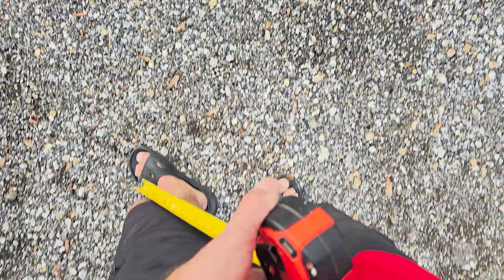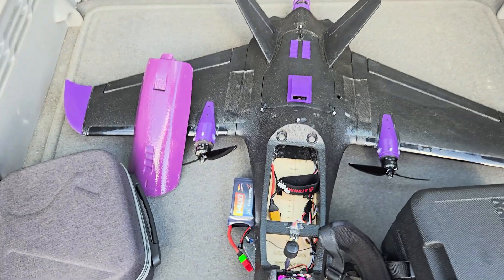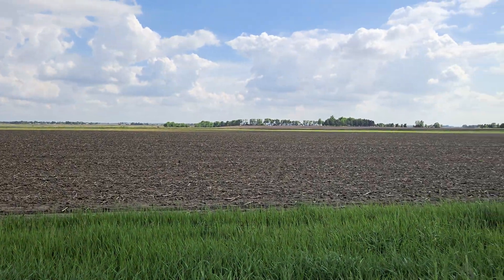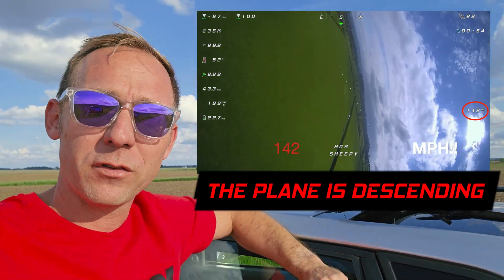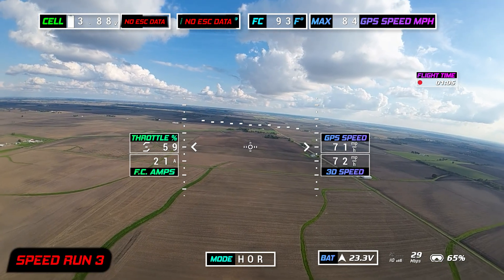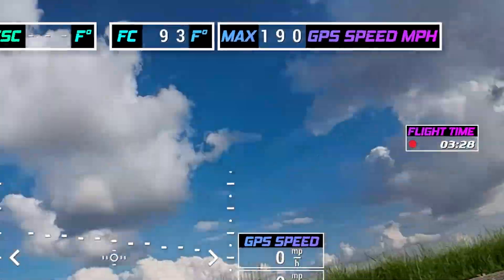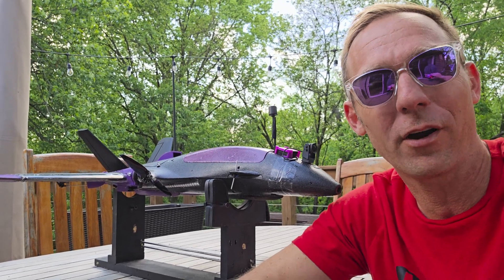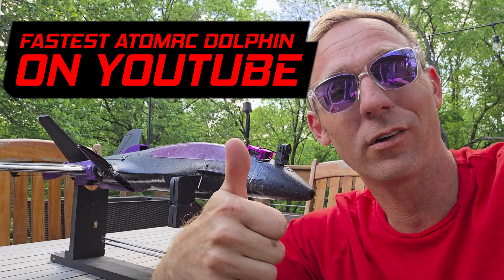THE FASTEST ATOMRC DOLPHIN IN THE WORLD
Battery used in this video

Twin Motor Setup
Plane

Motors
T-motor F60PROV KV1950 Brushless Electrical Motor

Props
Gemfan Flash 6042 Durable 2 Blade (Black) - Set of 4-5mm - Black

20 Pieces 3-pin Servo Extension Cable
300 PCS 3:1 Ratio Heat Shrink Tubing Kit
2.54mm Right Angle Male Header Pins
4P Dupont Female to Female Harness